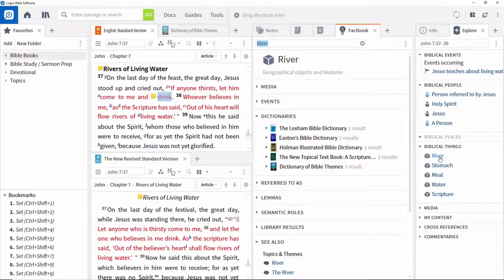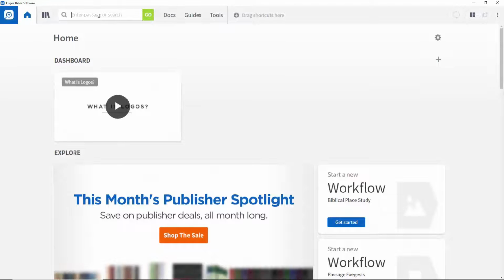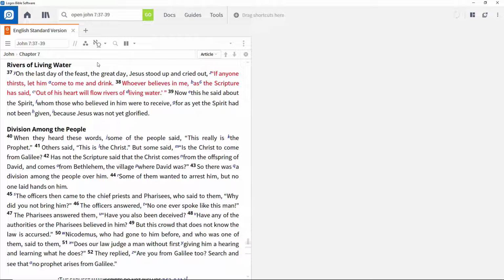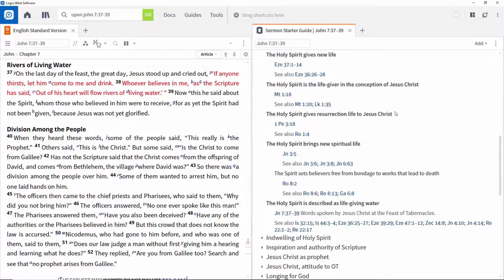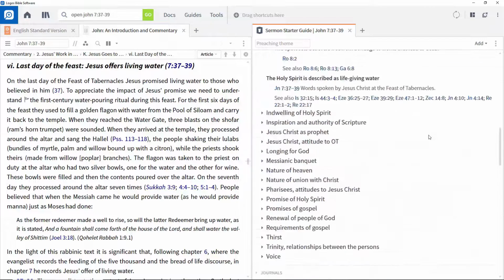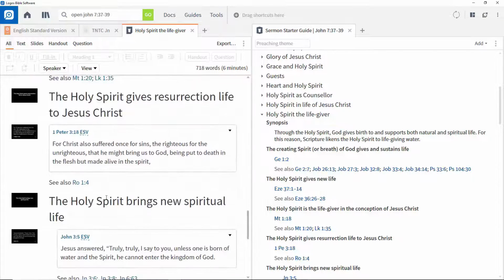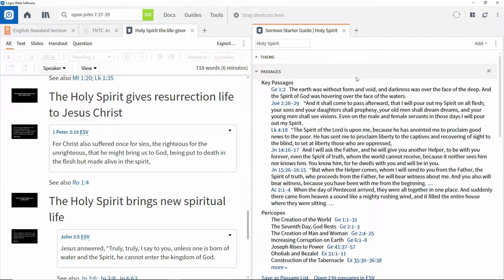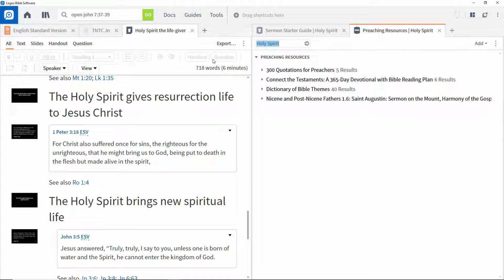Sermon Starter Guide | Logos Bible Software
The Sermon Starter Guide is used to gather useful information for preparing a sermon or Bible study (or doing basic research) on a topic or a biblical passage.

To see the rest of the Sermon and Bible Study Preparation series, and other helpful tutorials to get you acclimated to Logos8